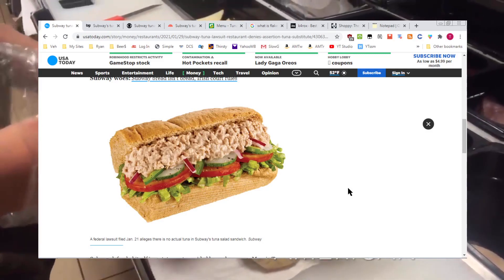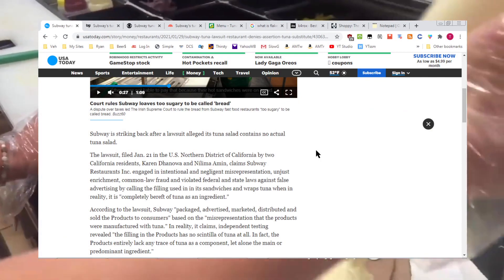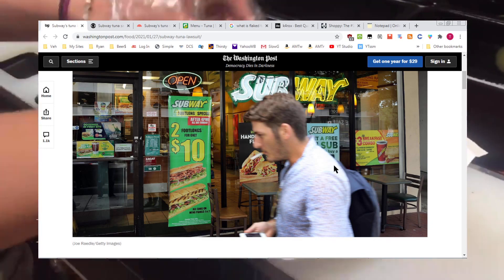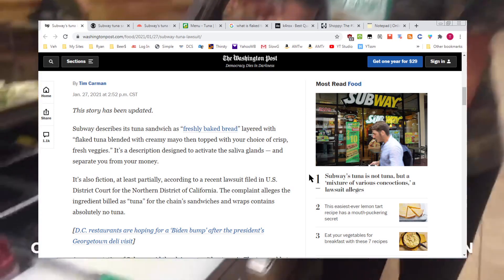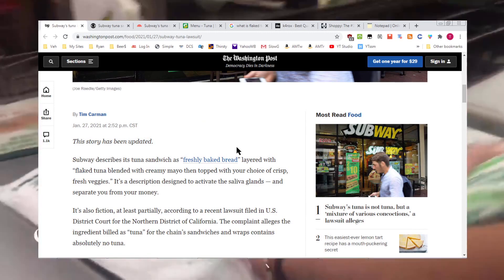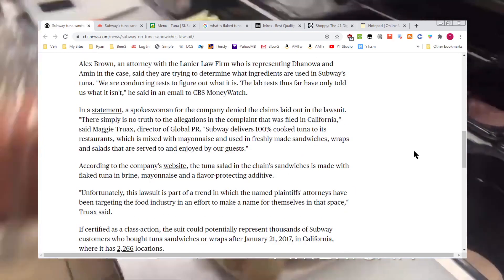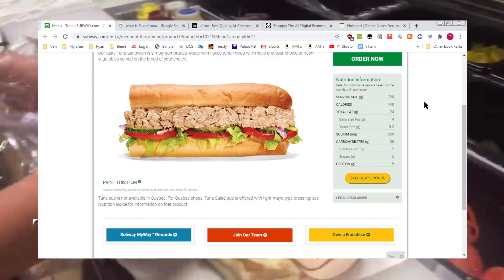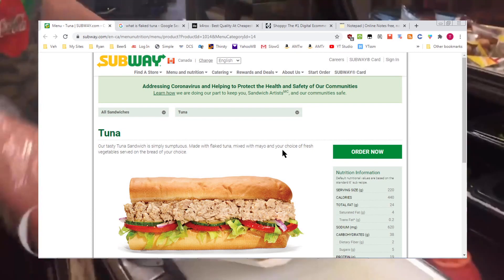Subway Tuna Lawsuit: What Does Subway Tuna Contain?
On January 21st, 2021, a Subway Tuna Lawsuit was filed. This litigation has consumers wondering what does subway tuna contain? If you're like me, you're wondering if Subway tuna is really tuna. I've eaten a few Subway tuna sandwiches in my day, and I don't even like seafood. I guess the allegation that subway tuna isn't even fish contributed to my enjoyment of the sandwich. While the lawsuit mentions lab results that exclude tuna from the ingredients of the tuna sold by Subway, it does not mention what does subway tuna contain. So, what's in a Subway tuna sandwich? I guess we will have to follow this story to find out. I hope there isn't a settlement that happens which prevents the true ingredients of a subway tuna sandwich from being disclosed. If you believe the lawsuit, then you're probably trying to come to grips with Subway tuna fish is not fish and the possible reality that Subway tuna sandwiches contain no tuna. That's both weird and scary. Wha have we been eating? What has Subway been serving its customers??